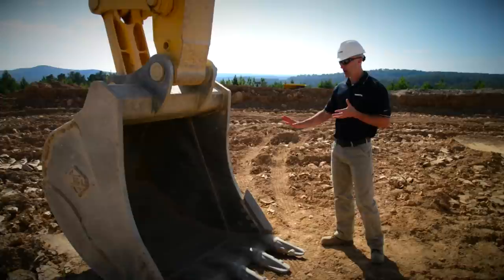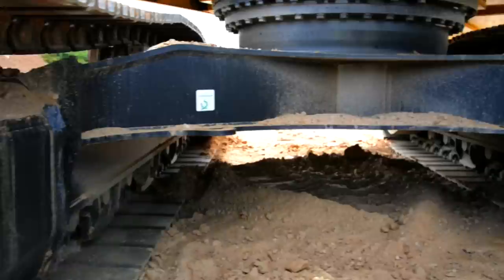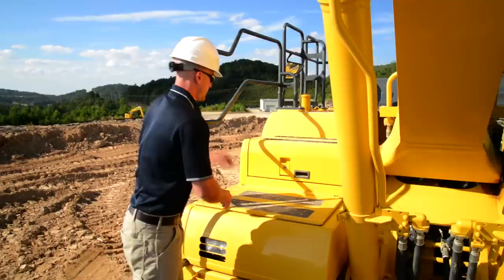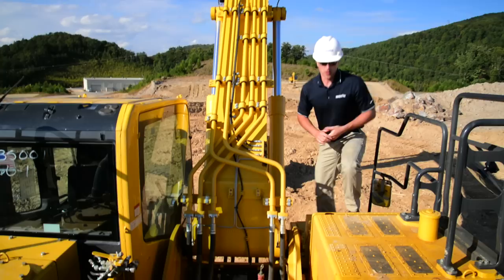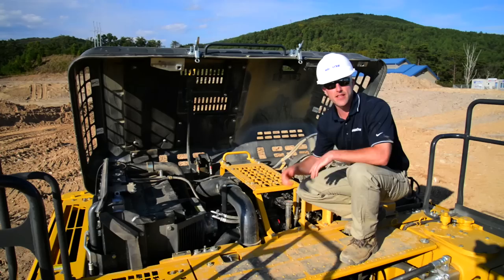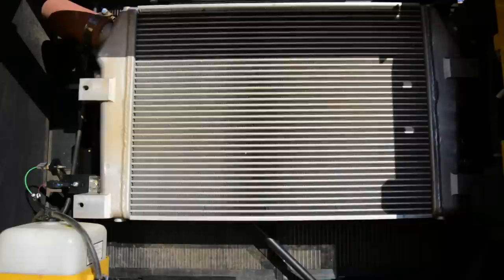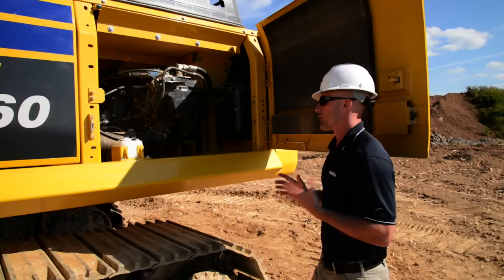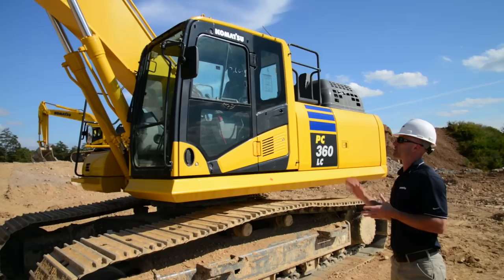Komatsu PC360LC-11 hydraulic excavator - pre-operation inspection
A pre-operation inspection of Komatsu's PC360LC-11 Hydraulic Excavator.

The  PC360LC-11offers a closed Center Load Sensing (CLSS) with hydraulic system provides quick response and smooth operation to maximize productivity.

Power Mode with enhanced engine and hydraulic pump control logic provides great-er hydraulic power and speed for faster cycle times, improved multifunction performance and up to 12% greater productivity than the previous model. Hydraulic Excavator.